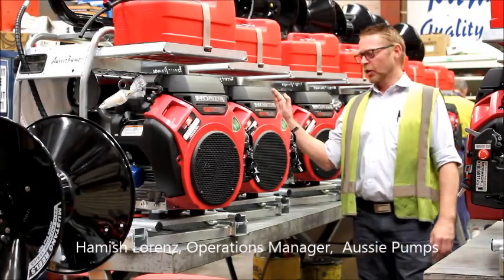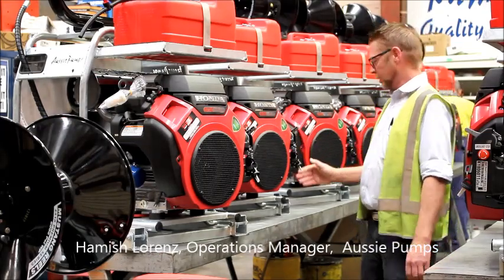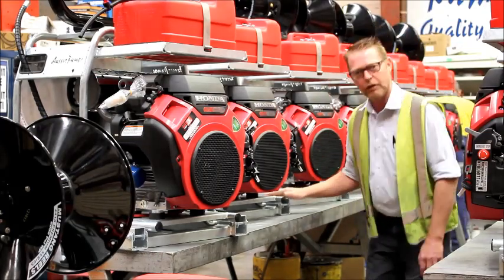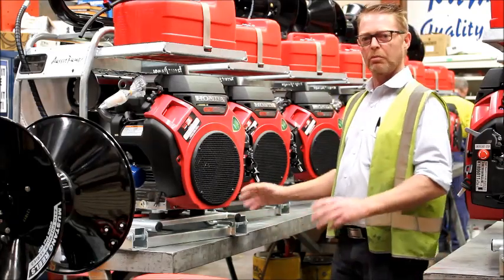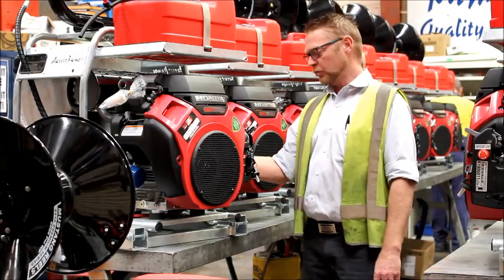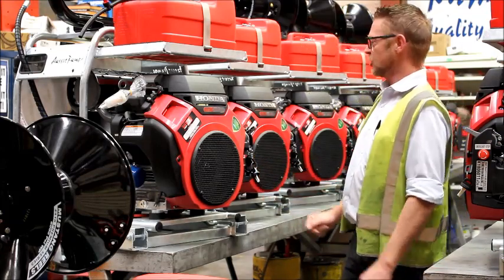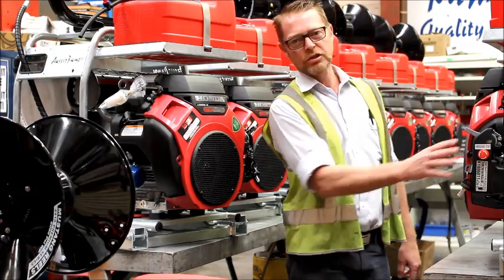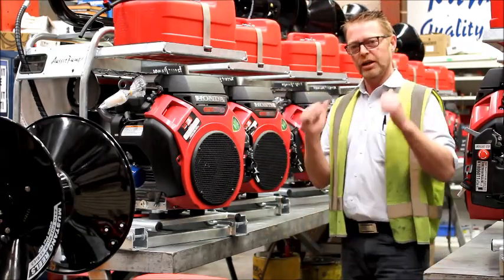Aussie King Cobra Cube Jetters | Aussie Pumps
Aussie Pumps ramp up production of their King Cobra Cube Jetters due to a sales surge. These powerful 5,000 psi drain cleaning Jetters, designed for maximum space efficiency, are a real hit with plumbers.